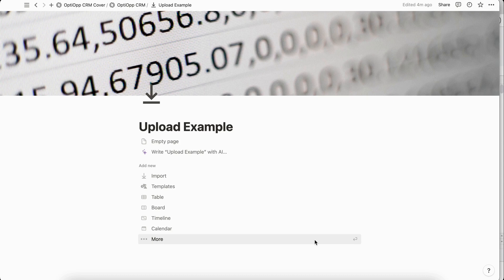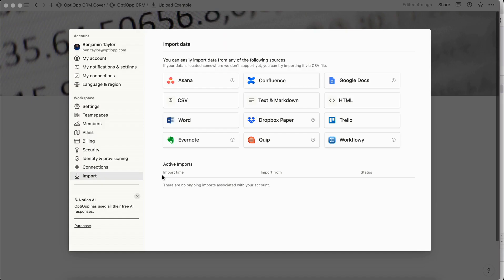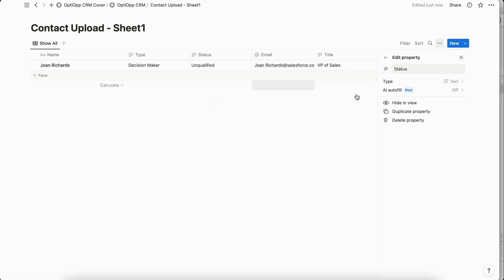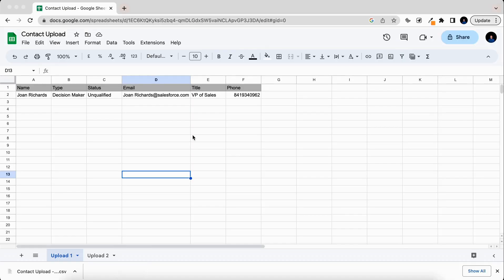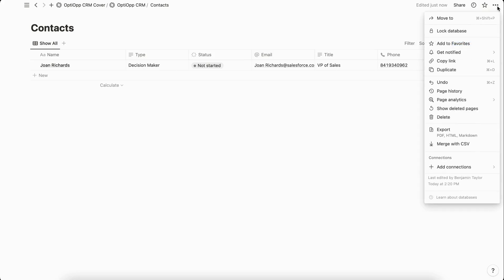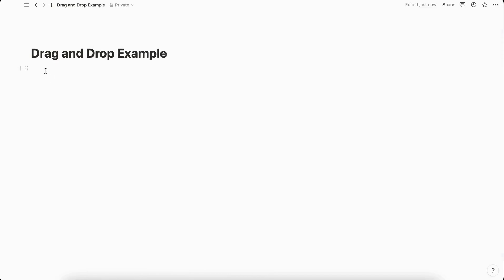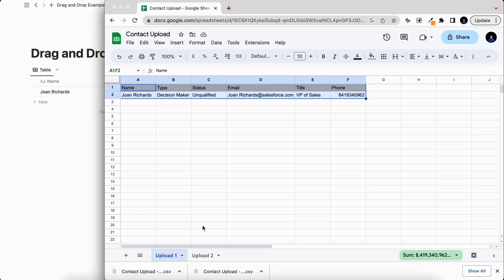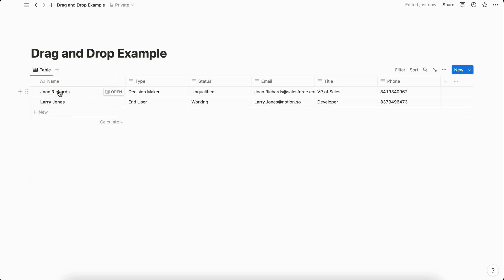How to Upload Google Sheets & Excel Data into Notion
In this video you'll learn how to upload Google Sheets & Excel data into Notion. There are 3 different techniques that are shared.